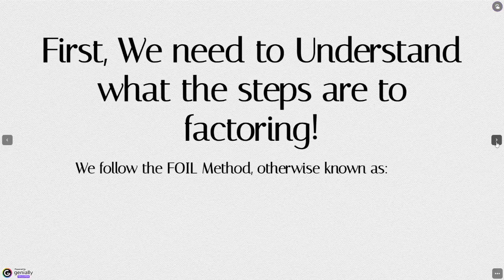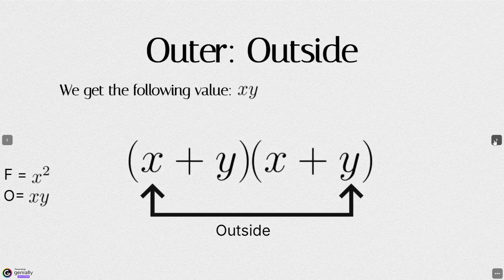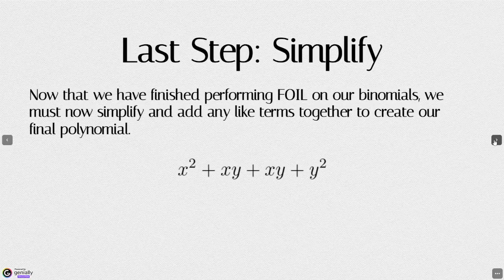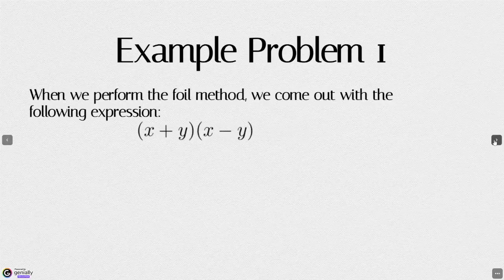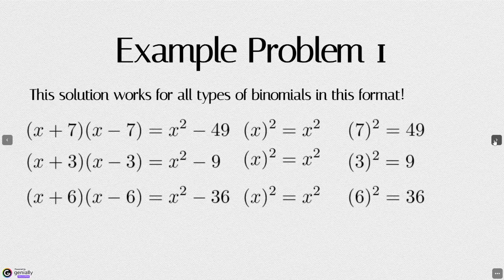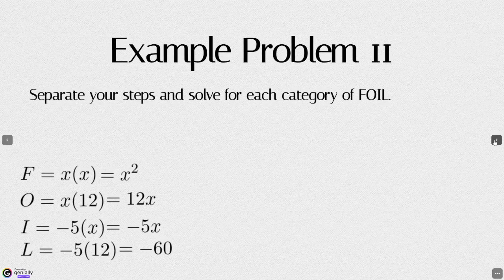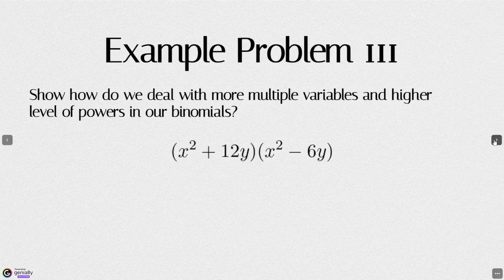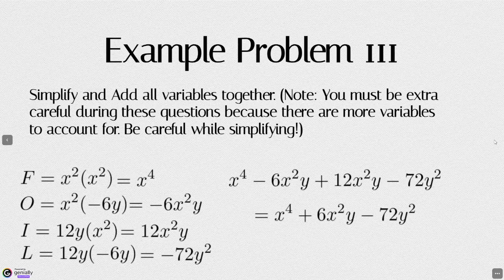Mr. Blake, How do you Factor?